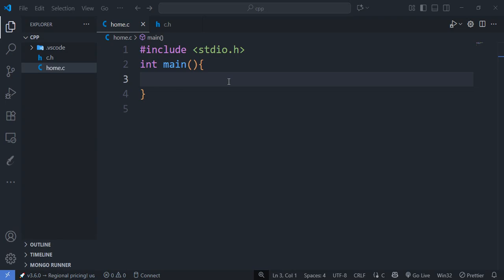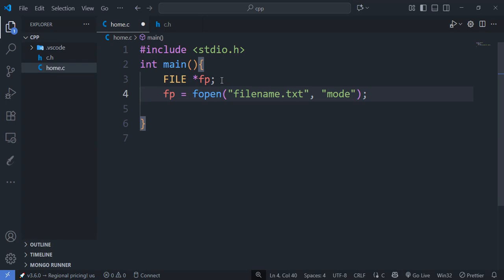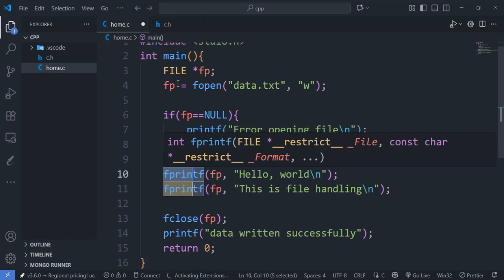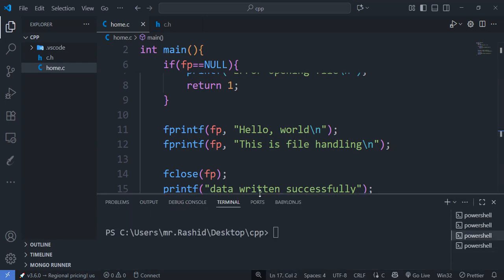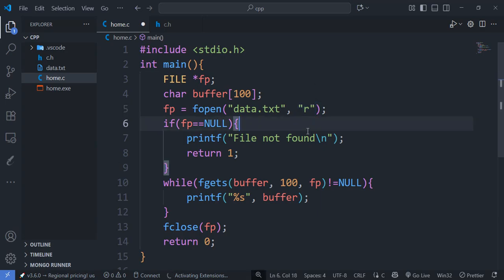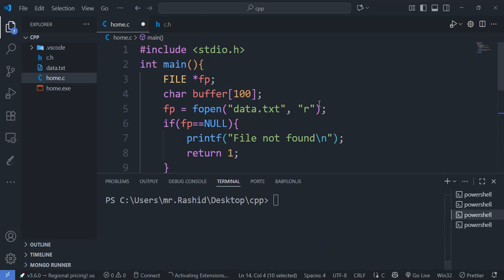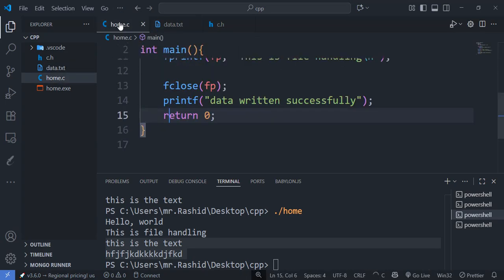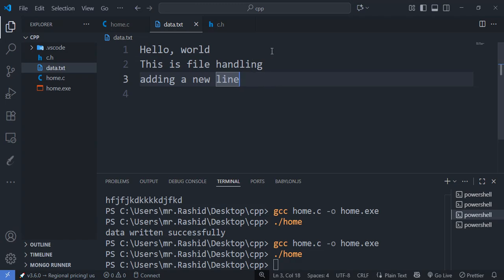File Handling in C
Learn the fundamentals of File Handling in C programming! In this tutorial, we cover everything you need to know about working with files in C, including:

✅ Reading from files (fscanf, fgets, fgetc)
✅ Writing to files (fprintf, fputs, fputc)
✅ File modes (read, write, append)
✅ Handling errors while working with files

Whether you’re a beginner or brushing up your C skills, this video will help you understand how to efficiently store and retrieve data using files.

📂 Resources & Code: [Link to GitHub or resources if any]